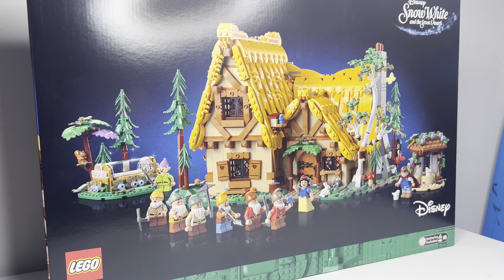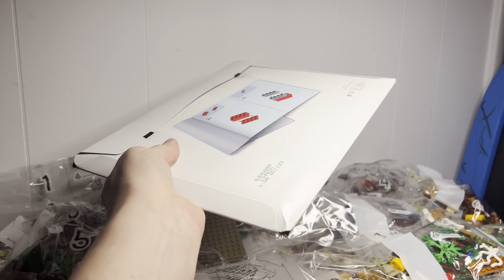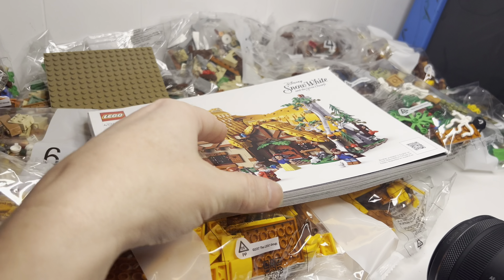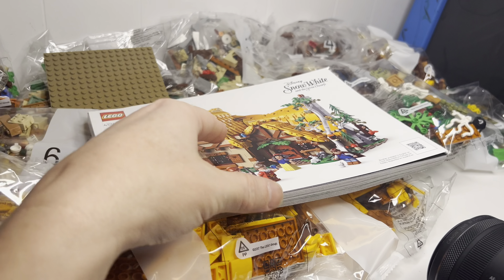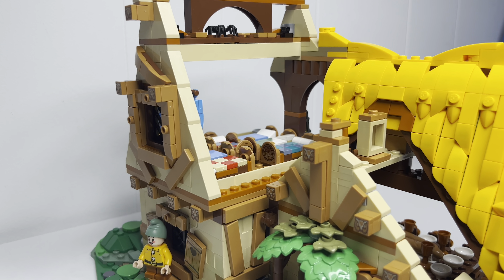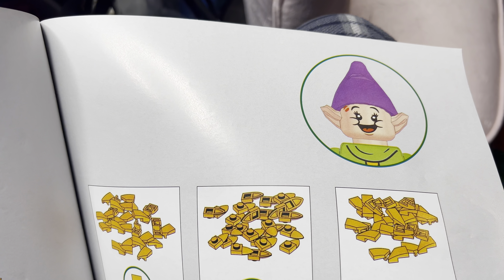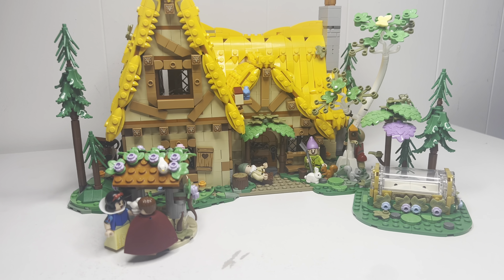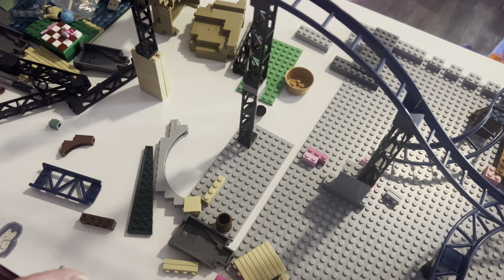LEGO Snow White and the Seven Dwarfs cottage build review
Come along as I build the  LEGO Snow White and the Seven Dwarfs cottage set.  I will go over the interesting finds in each bag and tell you things that I like and dislike about the set.